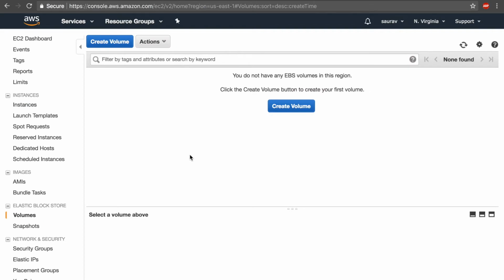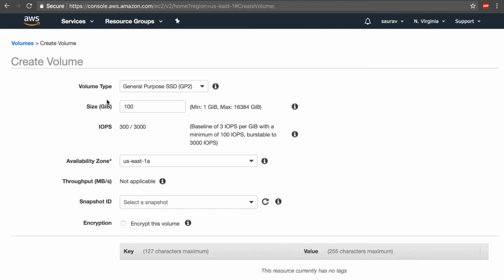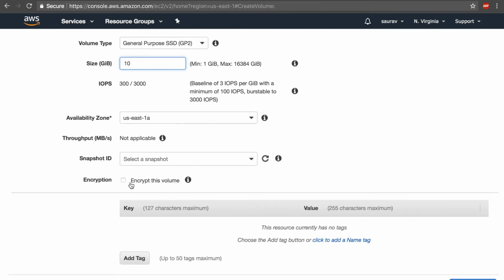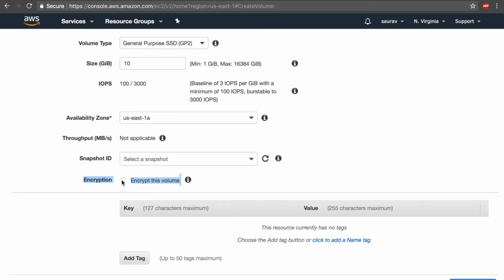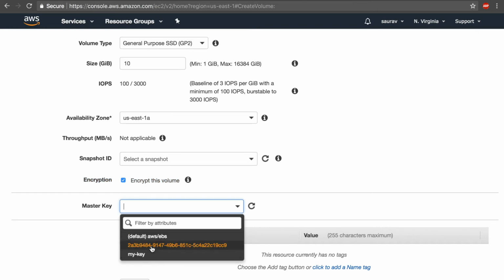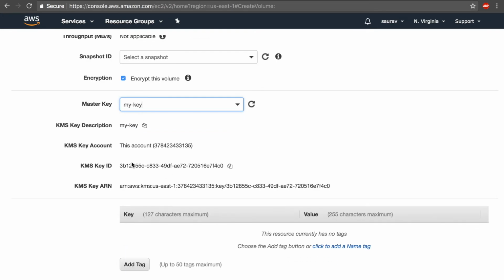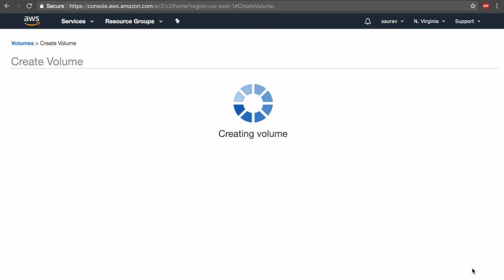How to Encrypt your EBS Volume during creation with KMS keys